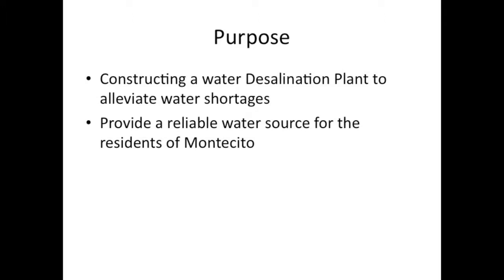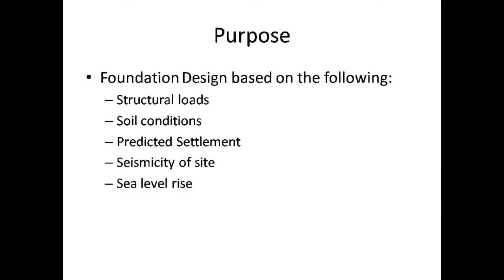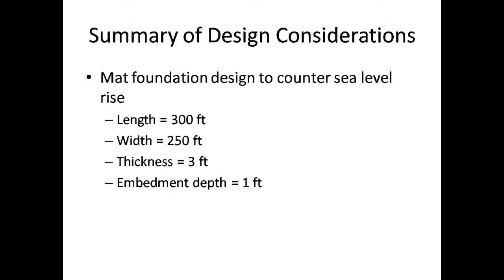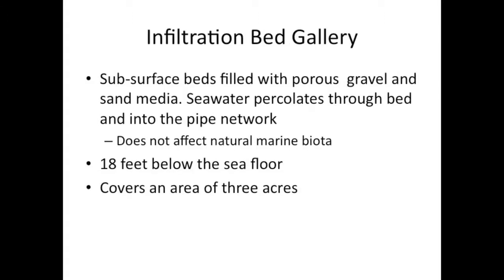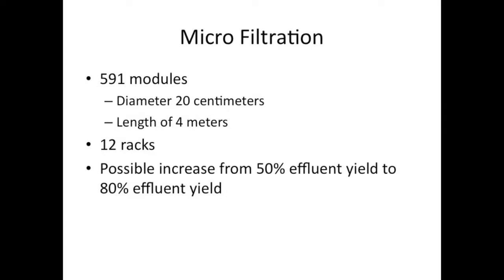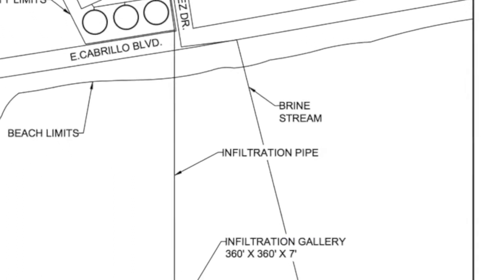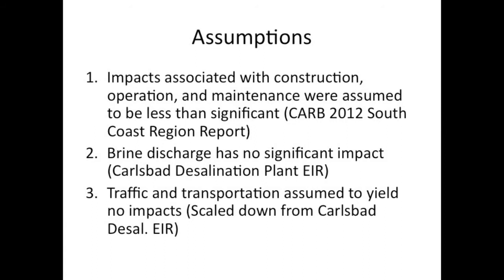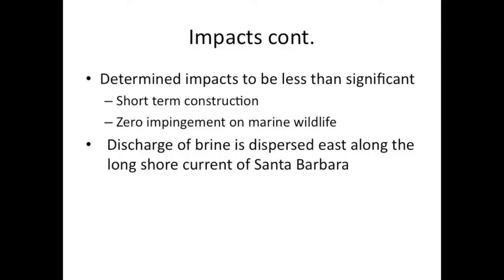SDSU - CIVE 495 - Fall 2014 - Montecito Desalination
SDSU - CIVE 495 - Fall 2014 - Montecito Desalination by Planeteer Environment & Infrastructure
Andrew Aguilar
Diana Quinn
Jenna Mariano
Edgar Rodriguez
Devin Colyer
Michael Duffy